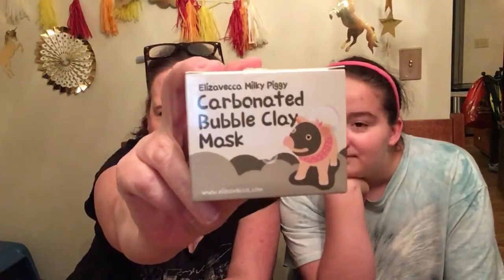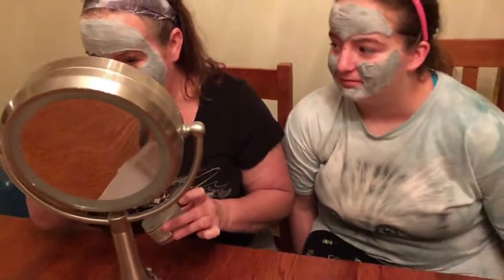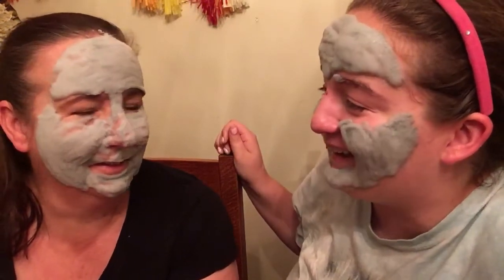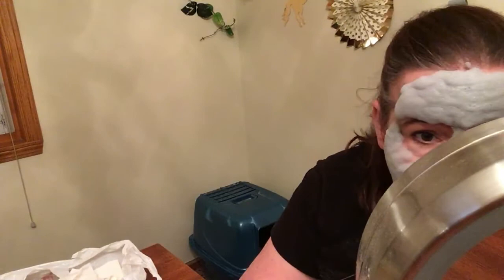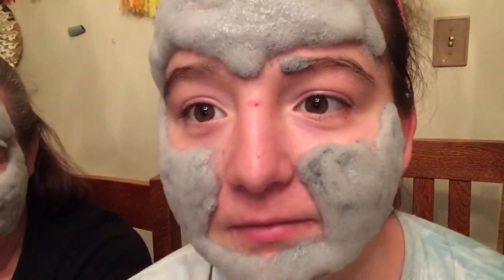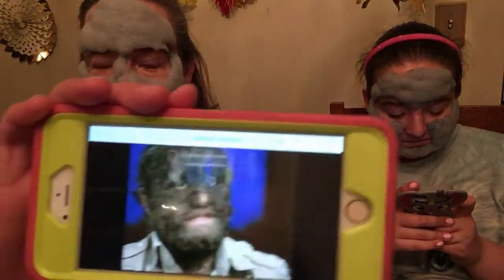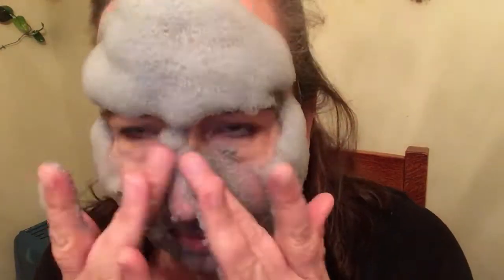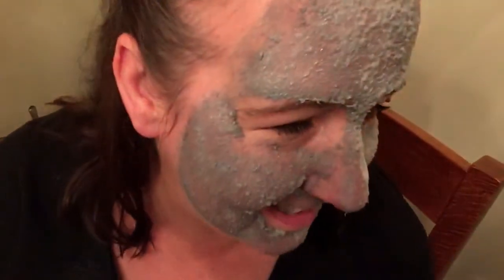Milky Piggy Carbonated Face Mask Test and Review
We try out the Milky Piggy Carbonated Face Mask from Korea.